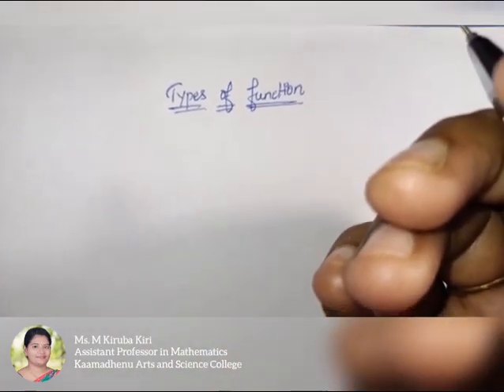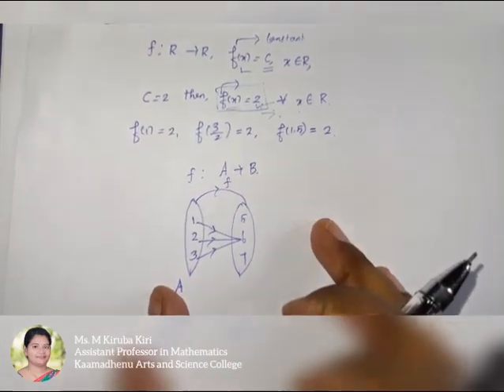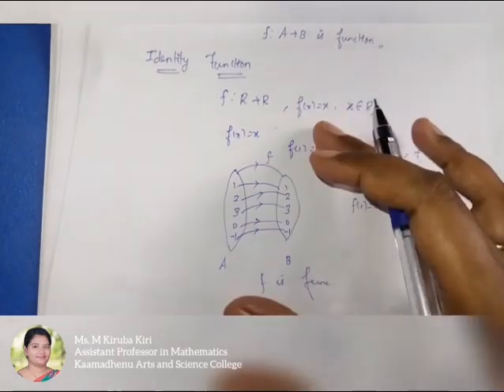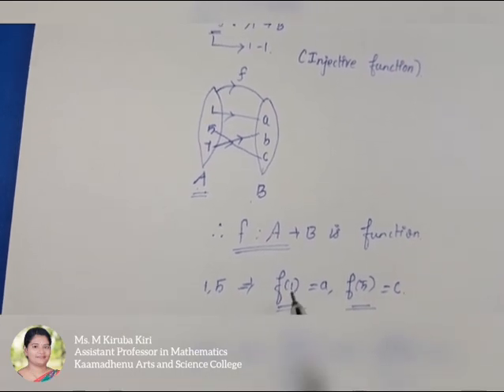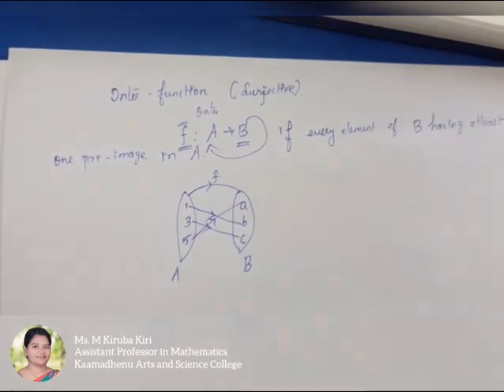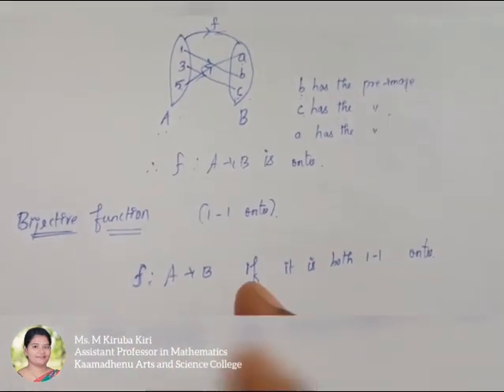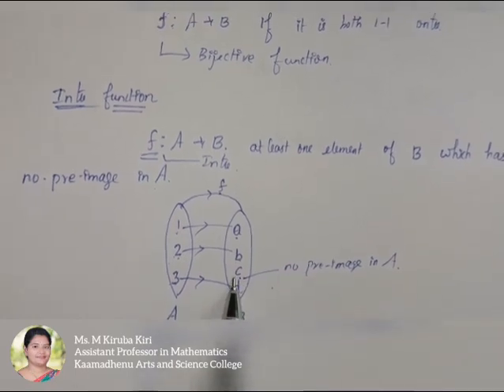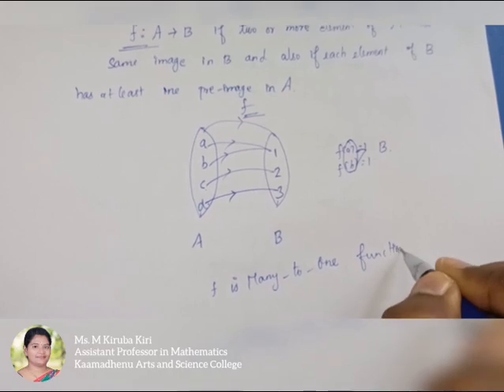Types of Function | M Kiruba kiri Asst Professor | Department of Mathematics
Function, Types, Constant, Identity, One-to-one, Onto, One-to-One Onto, Into, Many-to-One, Injective Function, Bijective Function